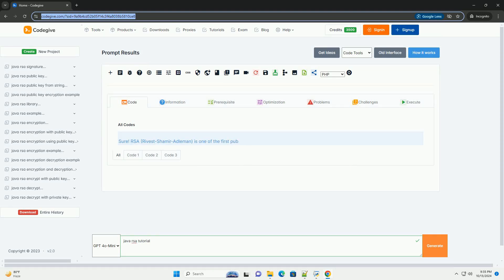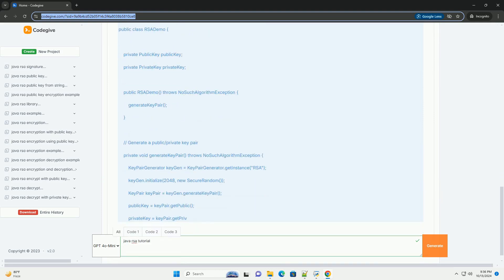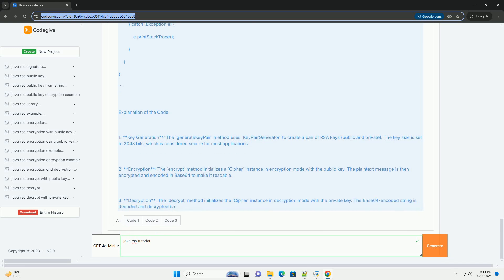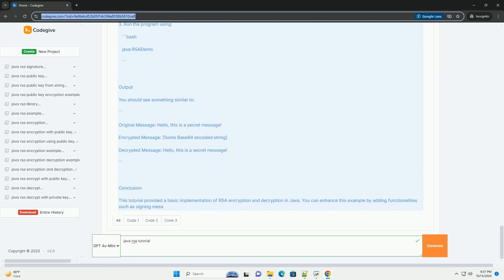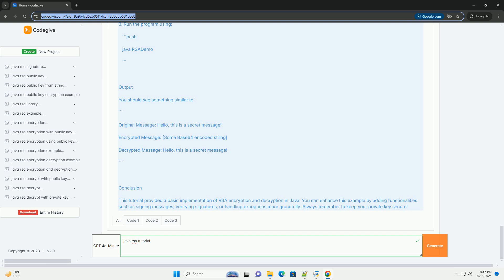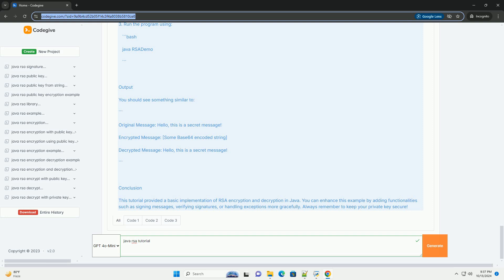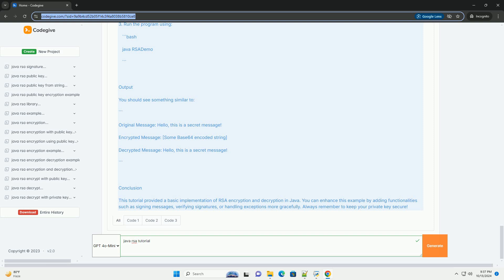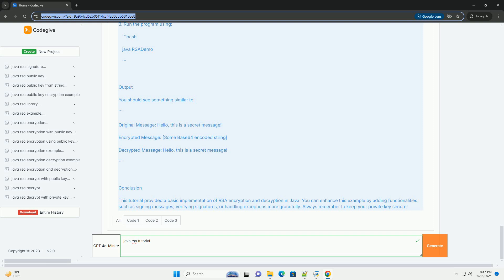java rsa tutorial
sure! rsa (rivest-shamir-adleman) is one of the first public-key cryptosystems and is widely used for secure data transmission. in this tutorial, you'll learn how to implement rsa encryption and decryption in java.

### prerequisites
- basic understanding of java programming.
- java development kit (jdk) installed on your machine.

### overview
the rsa algorithm involves the following steps:
1. key generation
2. encryption
3. decryption

### step 1: key generation
the rsa algorithm relies on the generation of a pair of keys:
- **public key**: used for encryption.
- **private key**: used for decryption.

### code example
here’s a complete example of rsa encryption and decryption in java:

1. **key generation**: the `generatekeypair` method uses `keypairgenerator` to create a pair of rsa keys (public and private). the key size is set to 2048 bits, which is considered secure for most applications.

2. **encryption**: the `encrypt` method initializes a `cipher` instance in encryption mode with the public key. the plaintext message is then encrypted and encoded in base64 to make it readable.

3. **decryption**: the `decrypt` method initializes the `cipher` instance in decryption mode with the private key. the base64-encoded string is decoded and decrypted back into the original message.

4. **main method**: this method demonstrates the encryption and decryption process. it prints the original message, the encrypted message, and the decrypted message.

### running the code
1. copy the code into a file named `rsademo.java`.
2. compile the program using the command:

3. run the program using:

### output
you should see something similar to:

### conclusion
this tutorial provided a basic implementation of rsa encryption and decryption in java. you can enhance this example by adding functionalities such as signing messages, verifying signatures, or handling exceptions more gracefully. always remember to keep your private key secure!

python javascript
python javascript library
python javatpoint
python java

python javascript
python javascript library
python javatpoint
python java
python javadoc
python javalang